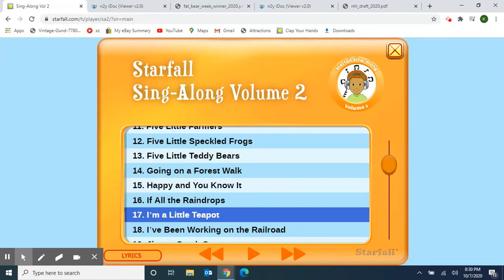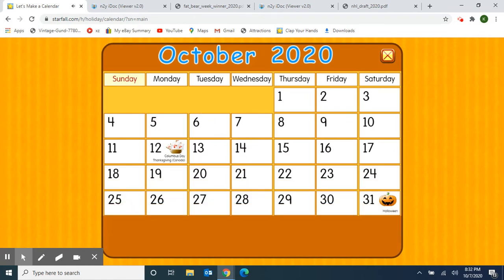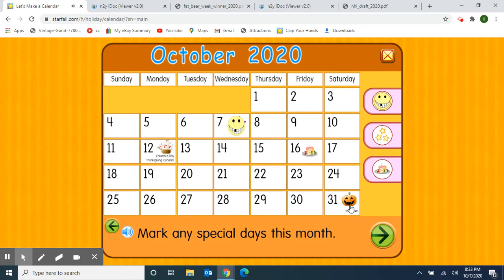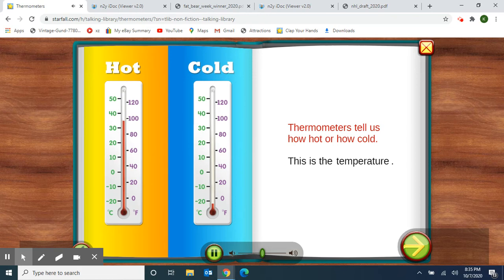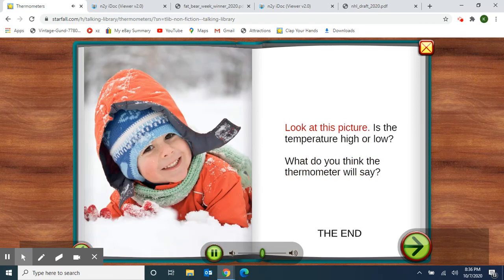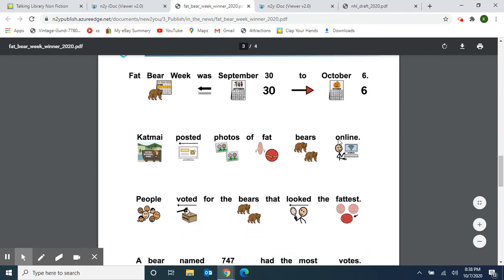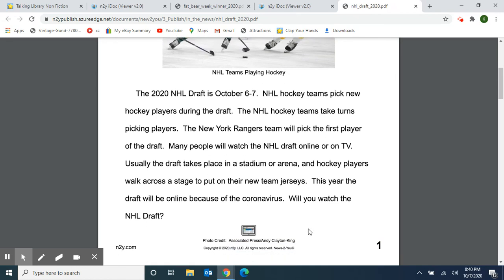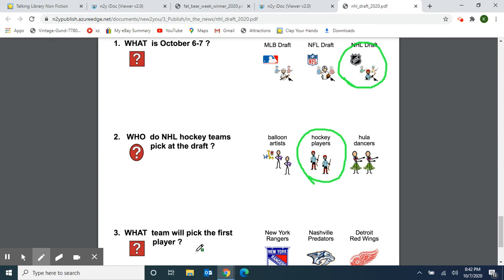Class Meeting: Oct. 7, 2020 Starfall Music/Calendar/Talking Library & N2Y Current Events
Class Meeting with Starfall Music/Calendar/Talking Library Non Fiction & N2Y Fat Bear Week Winner/NHL Draft 2020